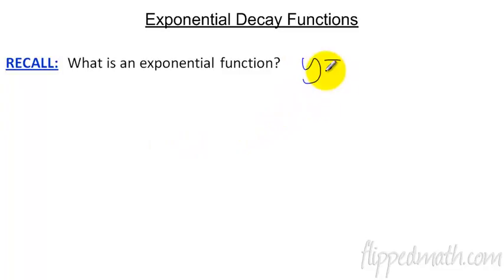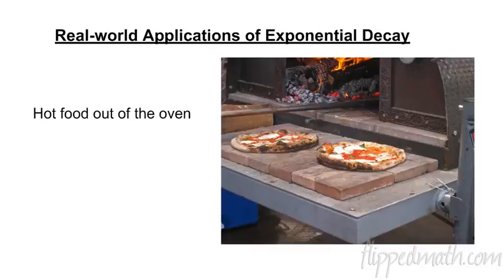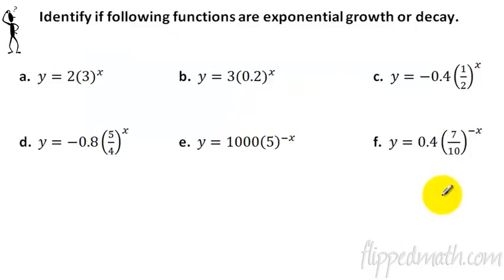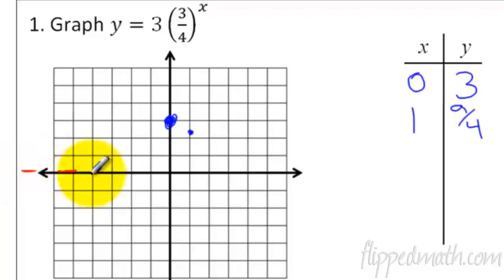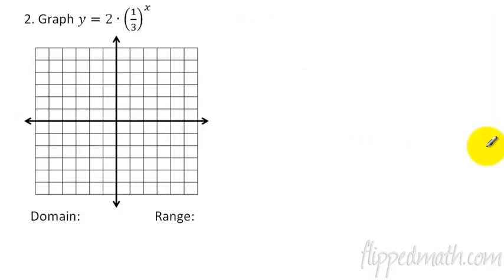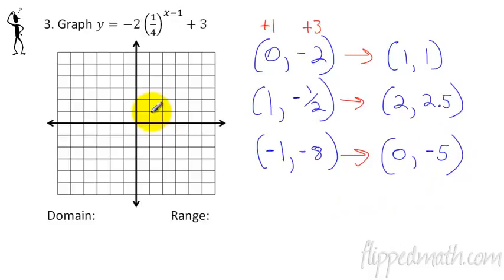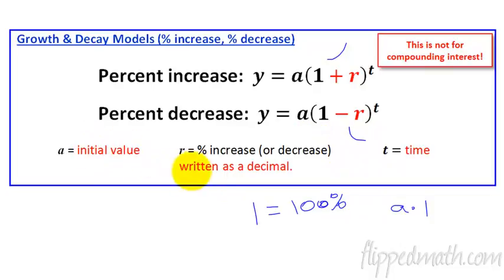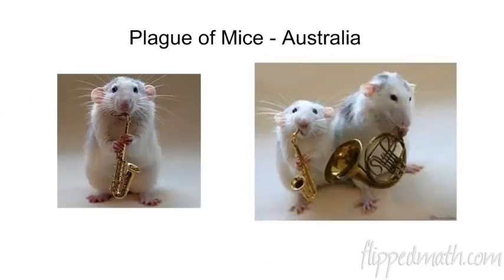Video 1 2 Exponential Decay